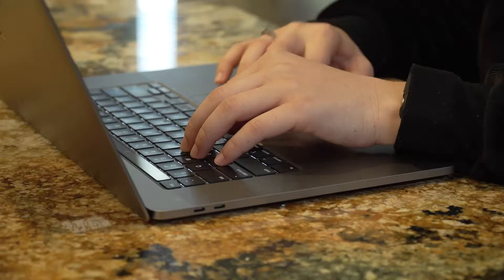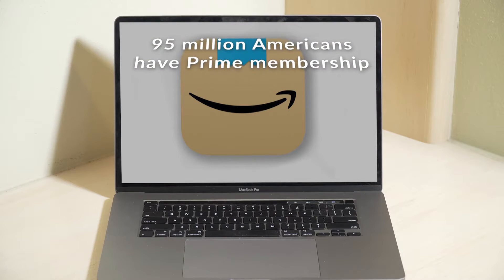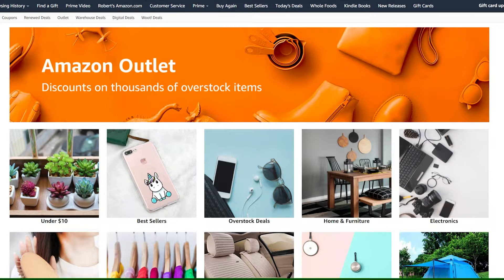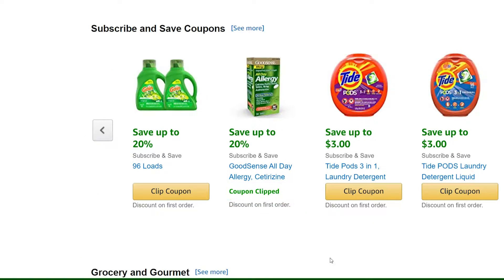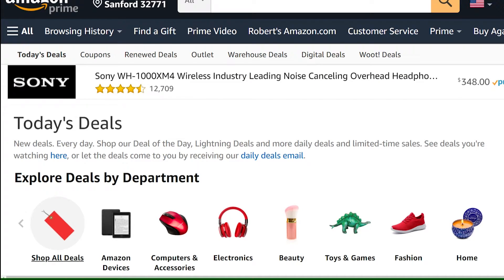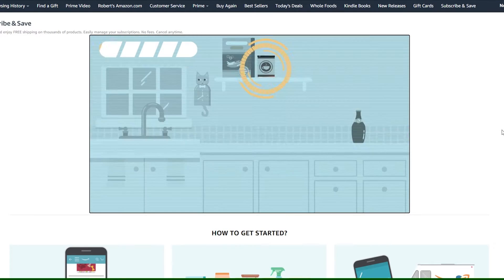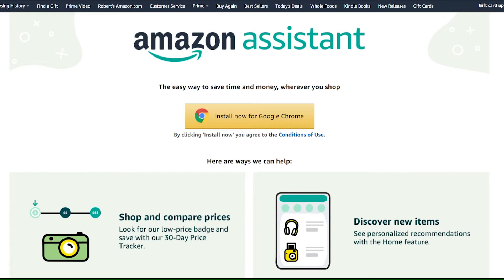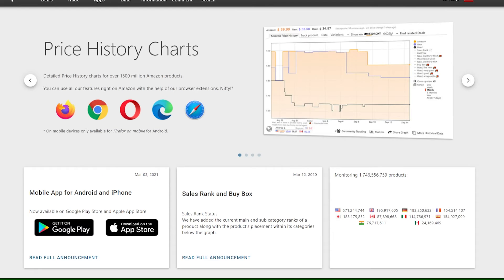SECRET DEALS: HOW TO SHOP AMAZON AND SAVE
More than 197 million people visit the Amazon website every month and almost 1 in 3 Americans has a prime membership. With so much spending on Amazon we’ll share tips on how to save while shopping through them